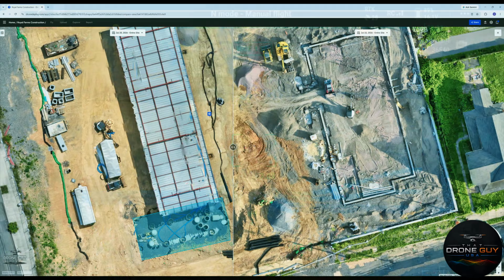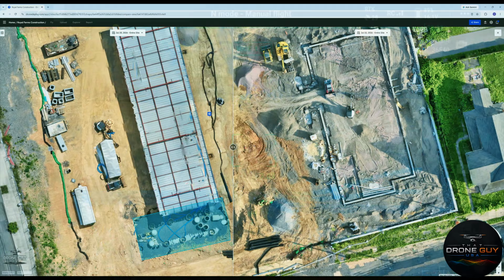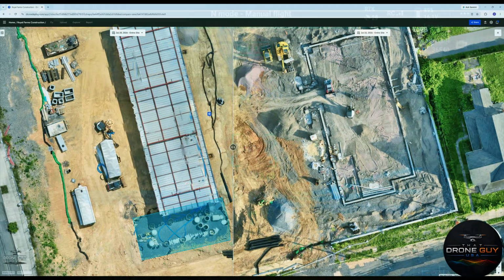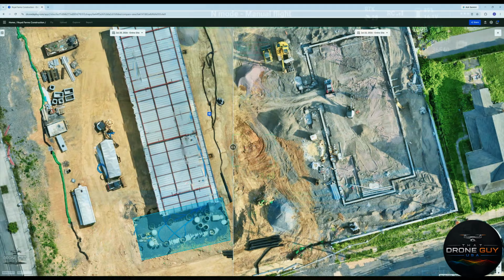What Is Construction Progress Monitoring? | Protect Your Investment & Build with Confidence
The most expensive construction problem may be one you can no longer see.

Once utilities are buried, foundations are covered, or the next phase begins, critical details disappear beneath concrete, roofing, or tons of dirt. Construction Progress Monitoring creates a permanent visual record of your project using repeatable drone flights and professional aerial data.

At That Drone Guy USA, we capture your project as often as needed using custom flight paths designed specifically for your site. Every flight is processed to create a complete historical record from groundbreaking through project completion.

Our deliverables include:

✔ High-Resolution Orthomosaics
✔ Interactive 3D Models
✔ Interactive Panoramas
✔ Stockpile Volume Measurements
✔ Earthwork Calculations
✔ Construction Progress Reports
✔ Historical Site Documentation

Construction Progress Monitoring helps owners, developers, contractors, architects, engineers, lenders, insurers, and project managers:

• Monitor progress remotely
• Compare project milestones over time
• Verify contractor progress
• Identify potential issues before they're hidden
• Improve communication among stakeholders
• Document site conditions for insurance claims, warranty issues, and dispute resolution
• Protect their investment with measurable aerial data

Whether you're managing a single project or multiple locations, our repeatable flight plans provide consistent documentation that helps you make better decisions throughout the life of your project.

CHAPTERS:
00:00 Why Construction Progress Monitoring Matters
00:20 Creating a Historical Record of Your Project
00:37 What Deliverables You'll Receive
00:56 Review Your Project From Anywhere
01:08 Manage Multiple Projects in One Place
01:32 Identify Potential Problems Early
01:56 Verify Progress & Improve Accountability
02:12 Prevent Expensive Hidden Issues
02:28 Documentation for Claims & Disputes
02:38 Protect Your Investment & Build with Confidence

🚁 THAT DRONE GUY USA
Real Data. Actionable Insights.

📍 Proudly Serving:
Maryland • West Virginia • Virginia • Pennsylvania • Ohio

 Nationwide Projects Available

OUR COMMERCIAL DRONE SERVICES

✔ Construction Progress Monitoring
✔ LiDAR Scanning
✔ Digital Twins
✔ Orthomosaic Mapping
✔ 3D Modeling
✔ Thermal Inspections
✔ Solar Facility Inspections
✔ Commercial Real Estate
✔ Facility Intelligence
✔ Infrastructure Inspections
✔ Utility & Telecom Inspections
✔ Roof & Asset Inspections

✔ FAA Part 107 Certified
✔ OSHA 30 Certified
✔ $1 Million Insurance Coverage
✔ Professional Enterprise Drone Fleet
✔ Two FAA Part 107 Certified Pilots